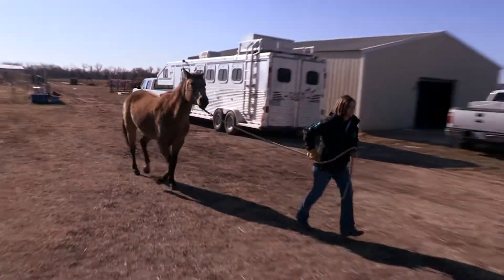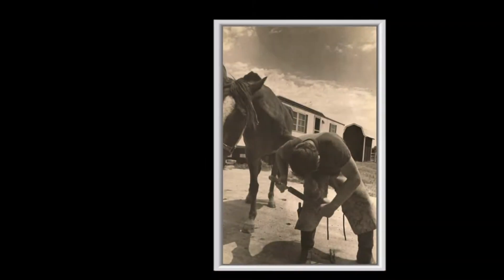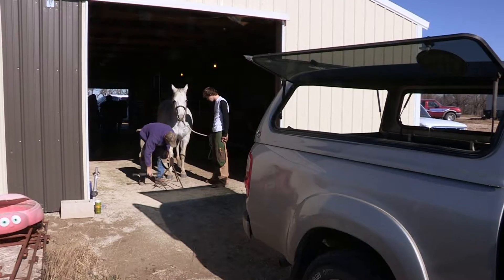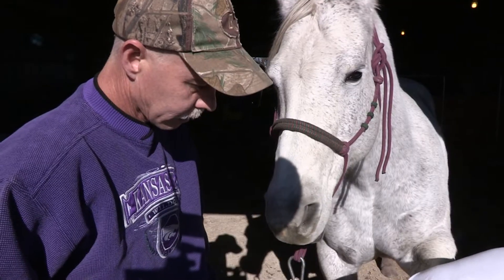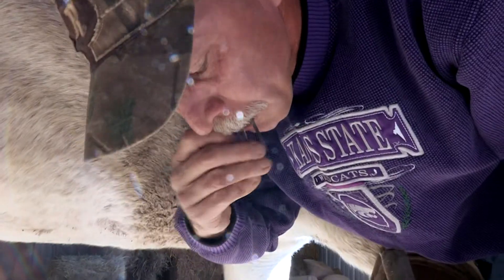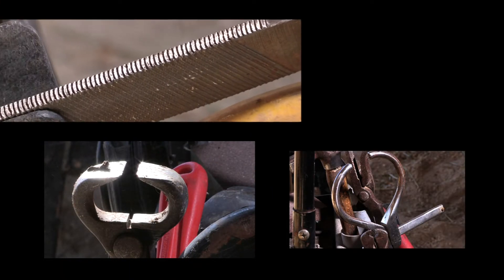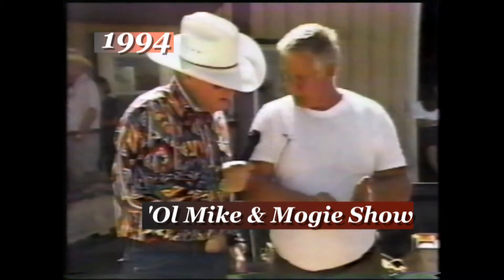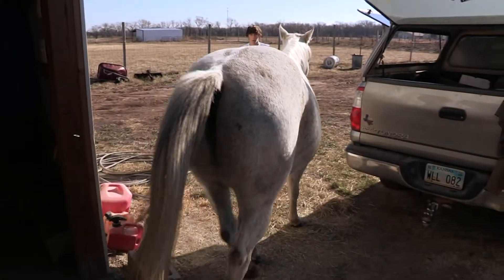Three Generations Find Horse Shoes To Be Lucky - Hatteberg's People TV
In Kansas, horseshoeing is no longer common.  If you mention the word 'Farrier', most folks will have no idea what you're talking about.  But there are three generations from the same family who are making history...by doing history.  This is their story